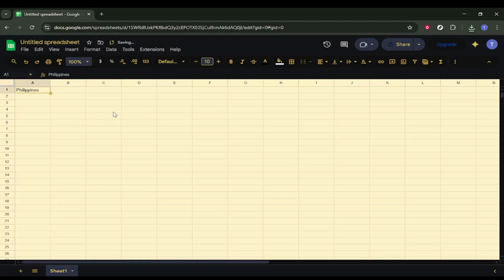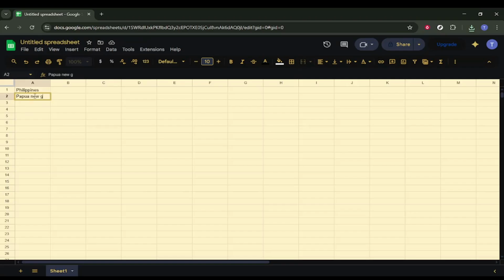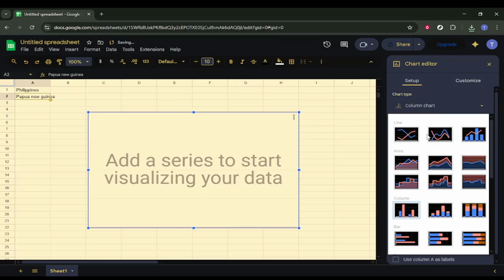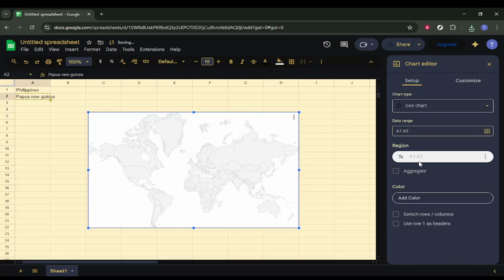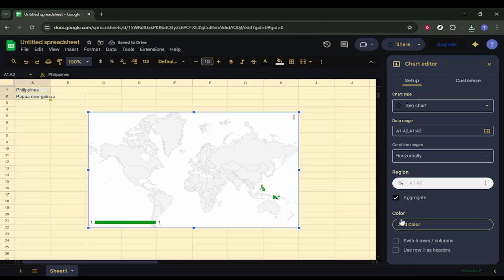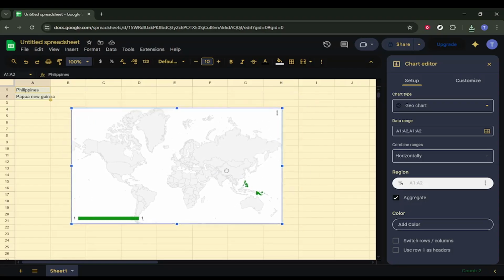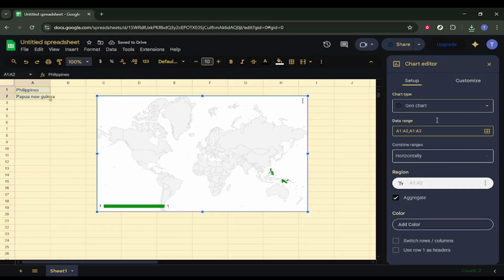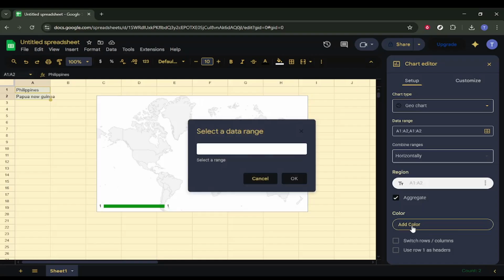How To Create A Map Visualization In Google Sheets [2026 Full Guide]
In today's video we cover: How to create a map visualization in Google Sheets, Google Sheets map chart tutorial, Google Sheets geographic heat map, create world map Google Sheets, Google Sheets data visualization, Google Sheets mapping tool, how to make a map in Google Sheets, Google Sheets chart types, regional data visualization, Google Sheets, map chart, interactive maps Google Sheets, spreadsheet data mapping, Google Sheets dashboard, geographic data analysis

-Google Drive
-Google Meets
-Google Sheets
-Google Chrome
-Google Forms
-Google Gmail